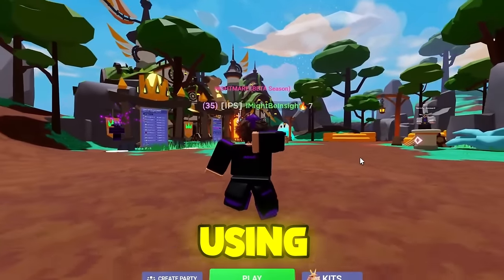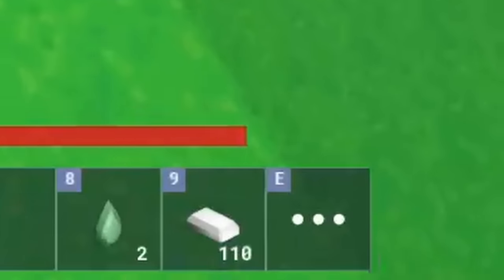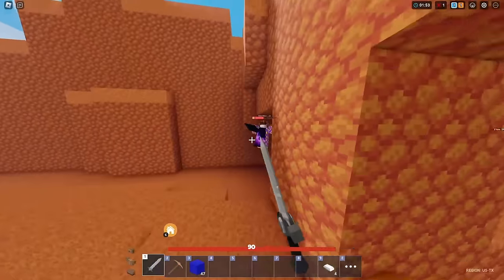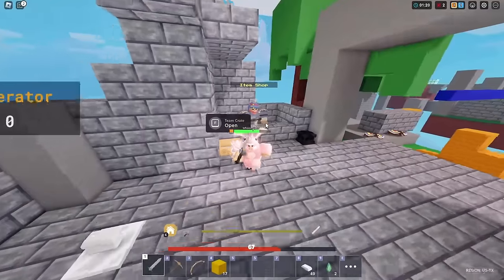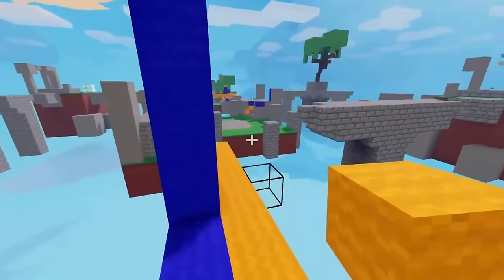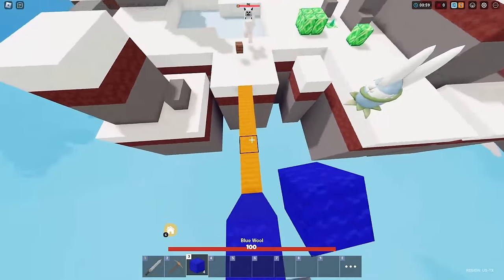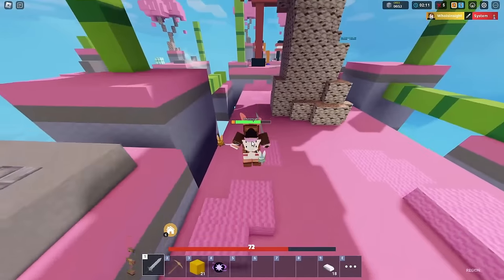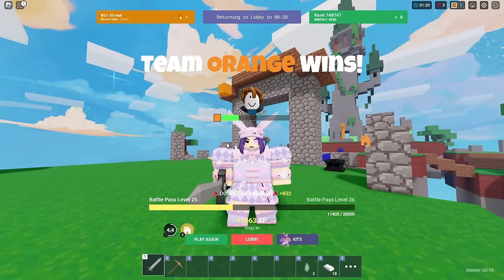I Used EVERY Easter Kit In Roblox Bedwars..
Make sure that you watch the WHOLE video to find out what happens!

shoutout to @BowlerBoogie who done it first